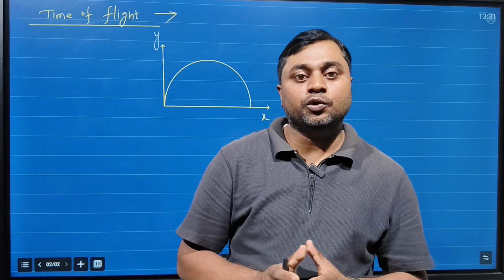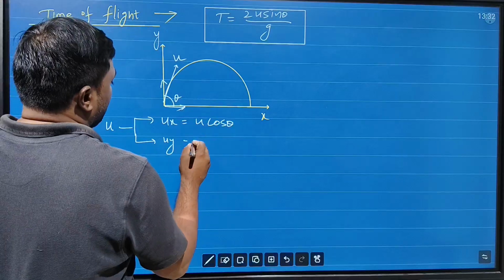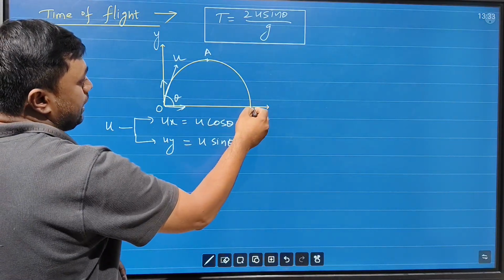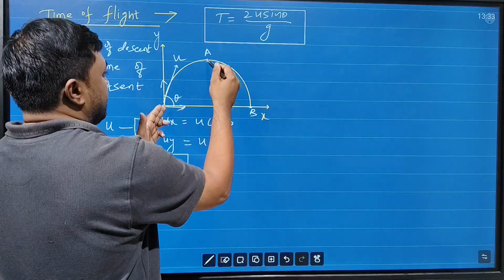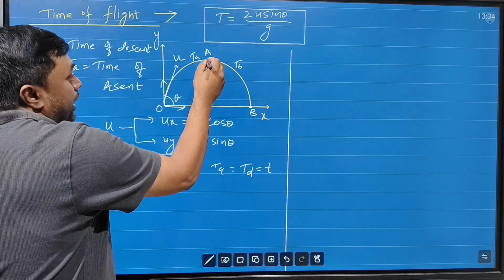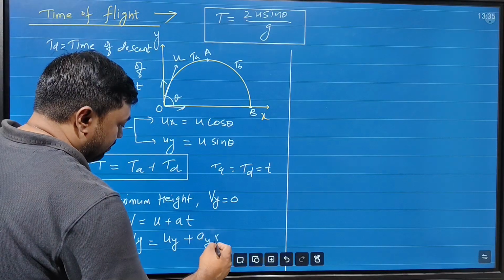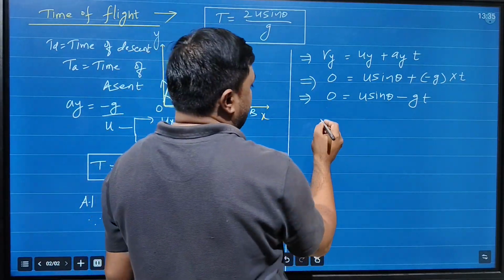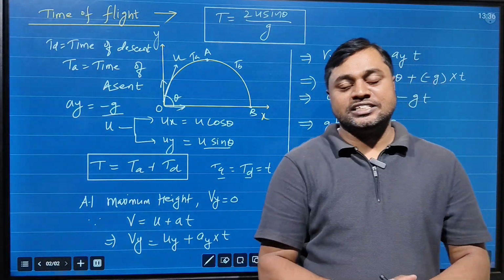🎯 Time of Flight of a Projectile | Motion in Two Dimensions | Class 11 Physics | Sandeep Sir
Master Time of Flight of a Projectile in this easy and concept-based Physics lesson! 🚀
In this video, Sandeep Sir explains Motion in Two Dimensions and the Time of Flight of a Projectile in a simple and easy-to-understand way. Perfect for Class 11 / I PUC Physics, CBSE, State Board, KCET & JEE aspirants.
👨‍🏫 Explained by Sandeep Sir
🎓 B.E. – JSSATE, Bengaluru
🎓 M.Tech – J.N.T.U.A
A Premier Coaching Institute and Training Centre Since 2012
📚 Admission Open for New Batches!